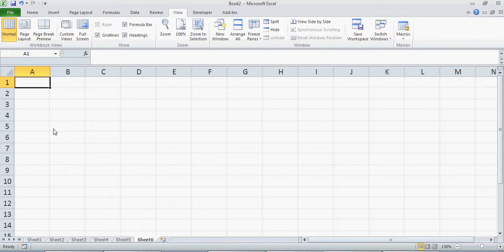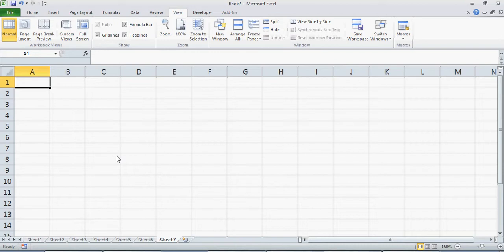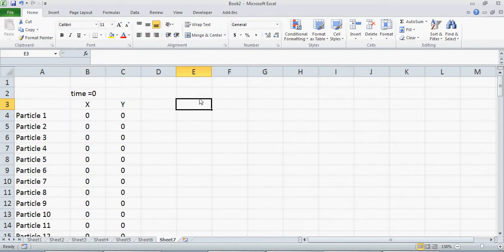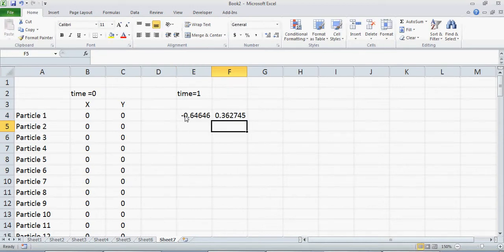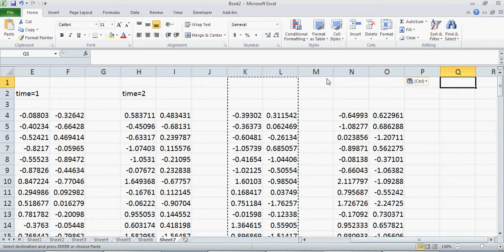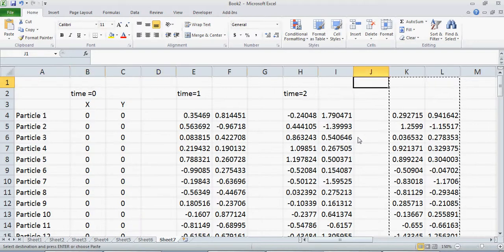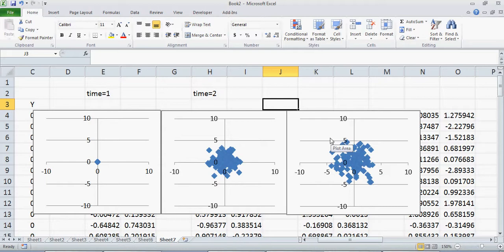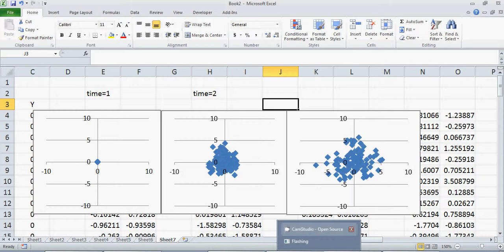Random walk of Multiple Particles: Concept and Simulations in Excel (Tutorial)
Various different types of random walks are of interest. Often, random walks are assumed to be Markov chains or Markov processes, but other, more complicated walks are also of interest. Some random walks are on graphs, others on the line, in the plane, or in higher dimensions, while some random walks are on groups. Random walks also vary with regard to the time parameter. Often, the walk is in discrete time, and indexed by the natural numbers, as in . However, some walks take their steps at random times, and in that case the position is defined for the continuum of times . Specific cases or limits of random walks include the Lévy flight. Random walks are related to the diffusion models and are a fundamental topic in discussions of Markov processes. Several properties of random walks, including dispersal distributions, first-passage times and encounter rates, have been extensively studied. Check out Ebook "Mind Math" from Dr. Garg